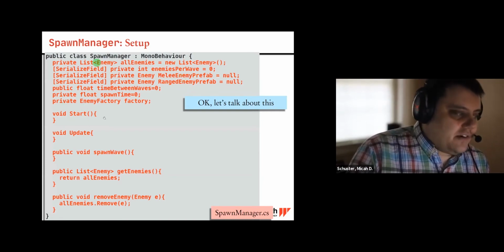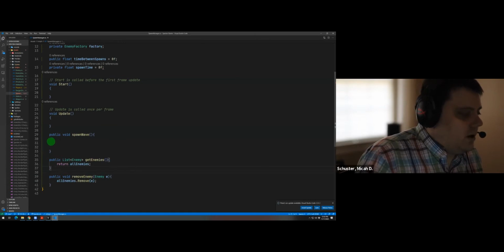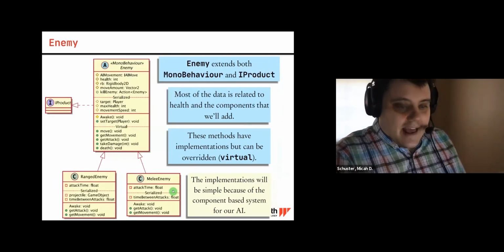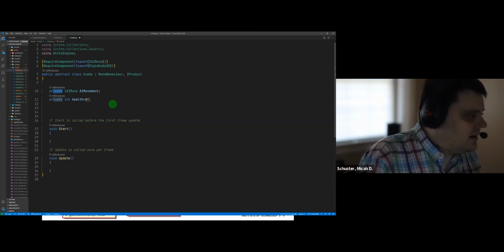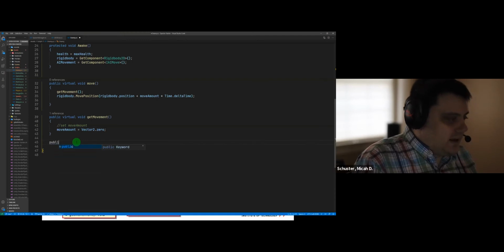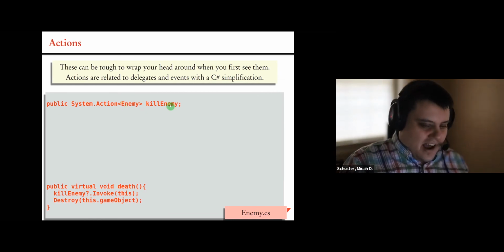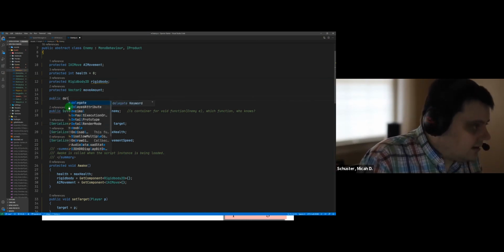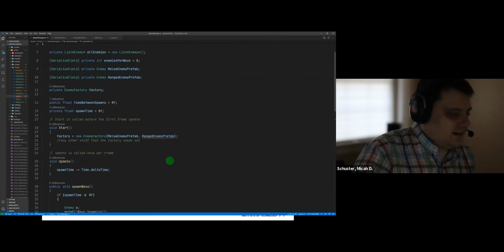Lecture 20 - Specter III